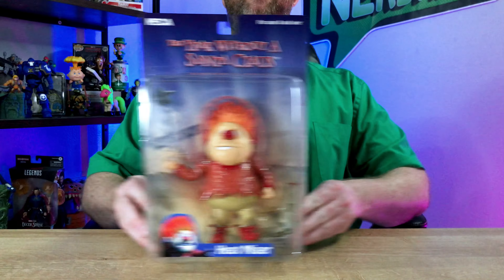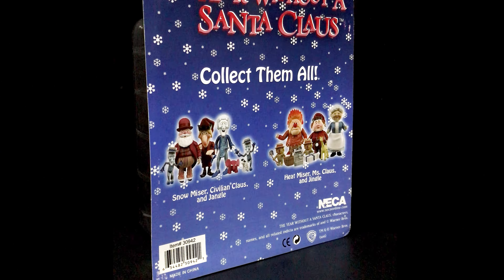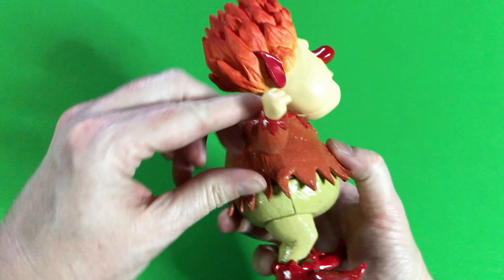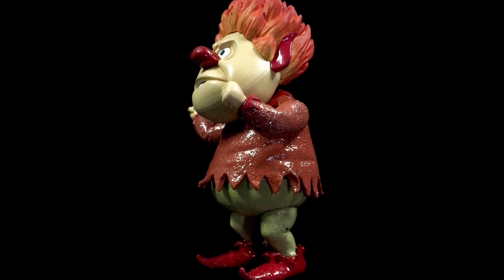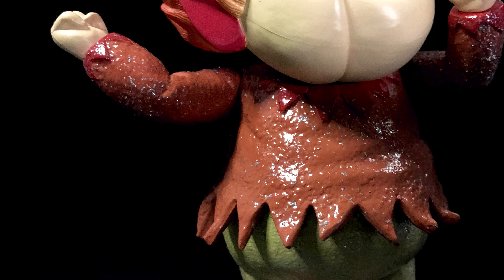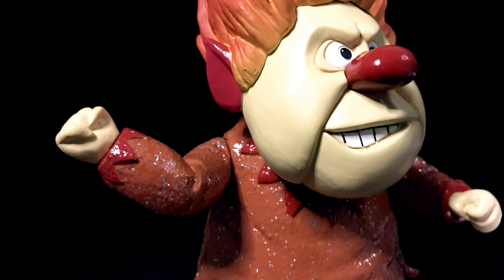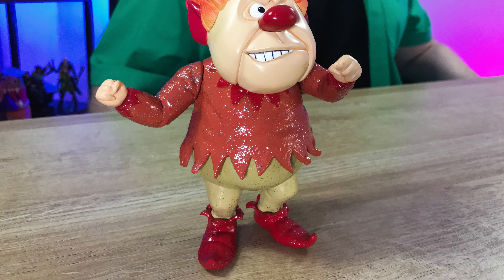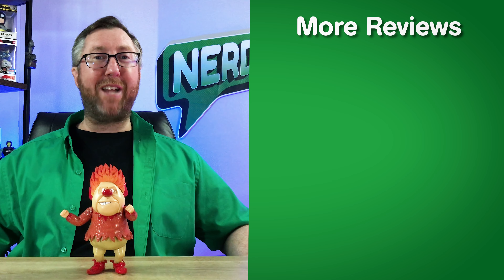Heat Miser Collectible Holiday Figure Review from NECA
Let's enjoy a retro review over Heat Miser figure created and released by NECA from back in 2007. Heat Miser is the beloved claymation stop motion character created by Jules Bass and  Arthur Rankin Jr. for those classic 1970s holiday special shows. Here on Nerdmazing I will be showcasing Heat Miser's collectible figure's packaging artwork and checking out this winter collectible. It’s time to say goodbye and farewell to the summertime heat with this Nerdmazing review over Heat Miser

👍 If you enjoyed this episode, feel free to click the like button to help out the channel and share your comments too 👍